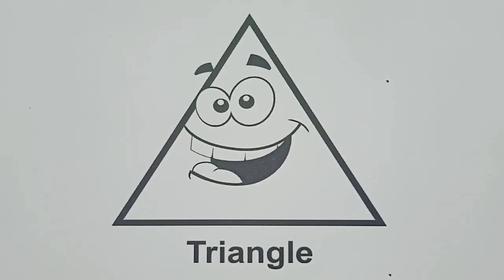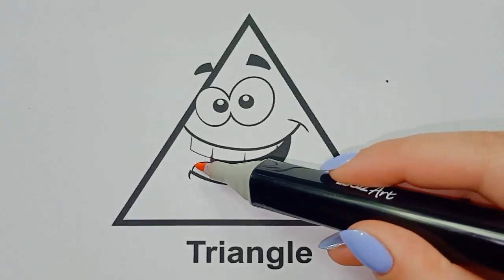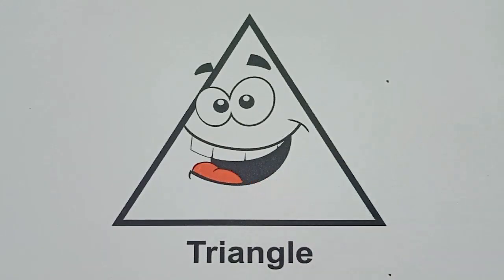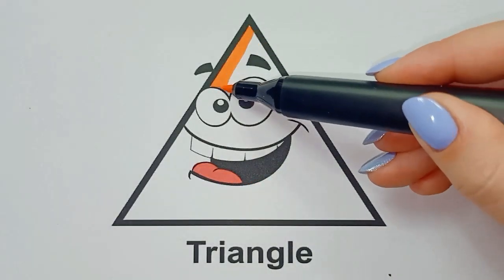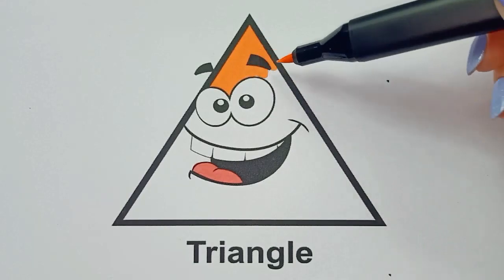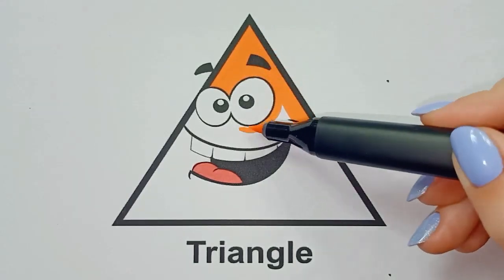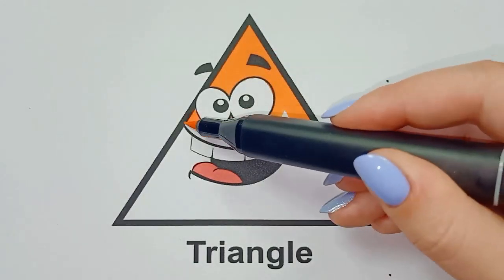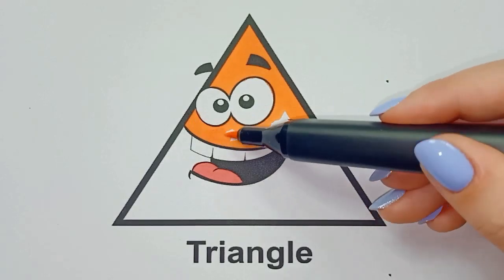Learn 2d shapes for toddlers | 2d shapes drawing for kids | Preschool learning | Educational video